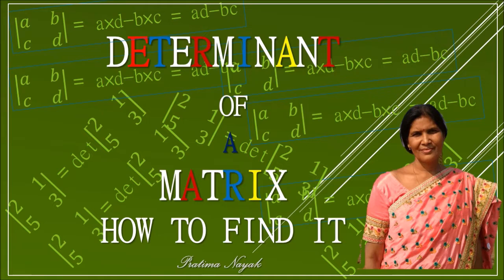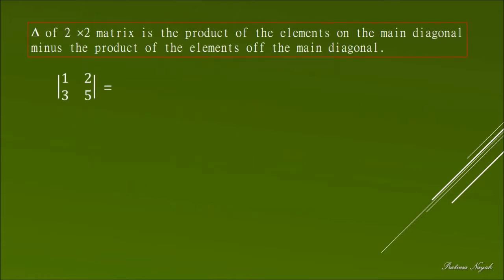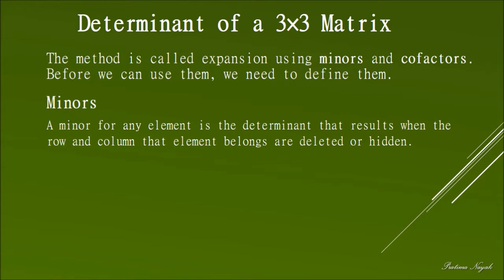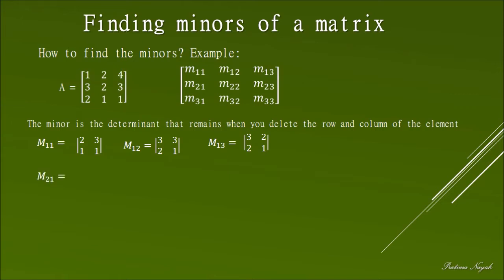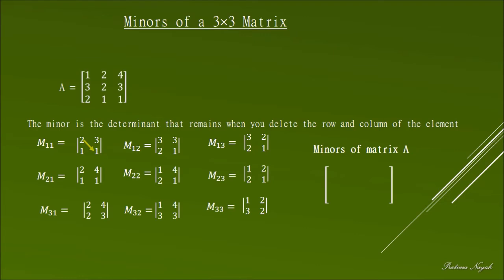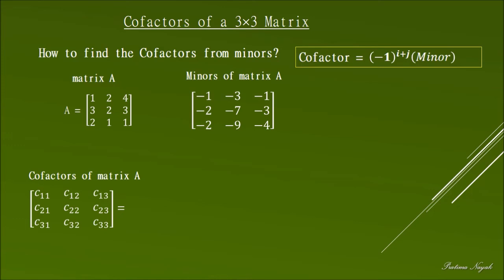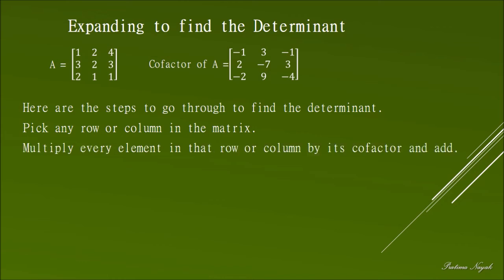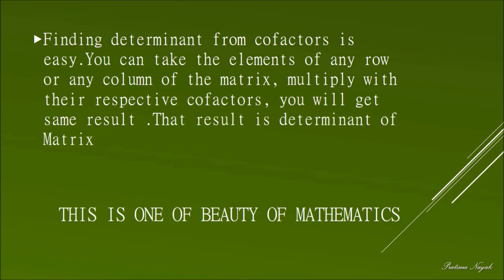DETERMINANTS |OF MATRIX | CLASS 12 MATHS | MINORS | COFACTORS | ADJOINT OF MATRIX